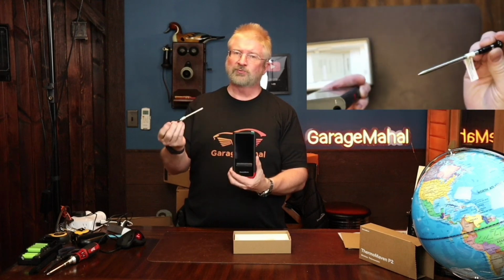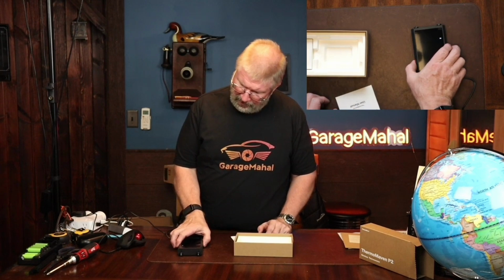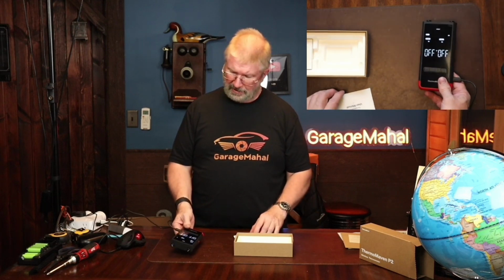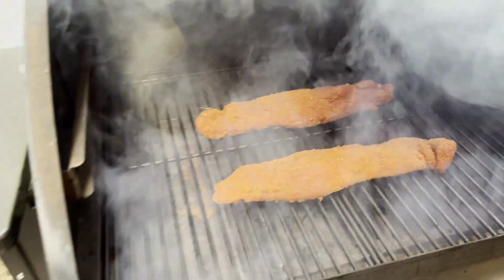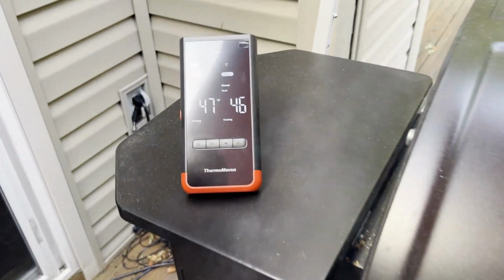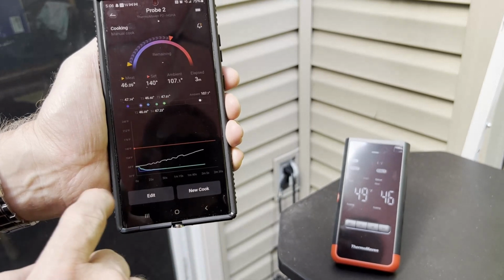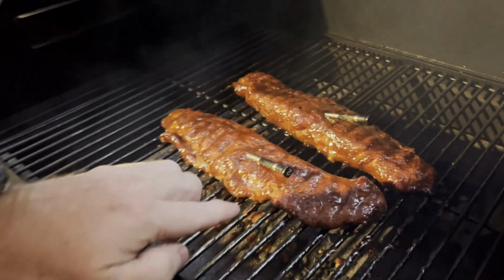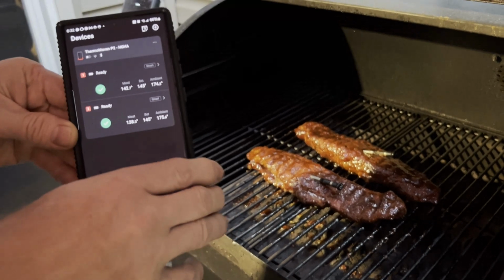Wireless Meat Thermometer Smart Display Base, Bluetooth & WiFi, 2 Ultra-Thin Probes, Unlimited Range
Wireless Meat Thermometer by ThermoMaven